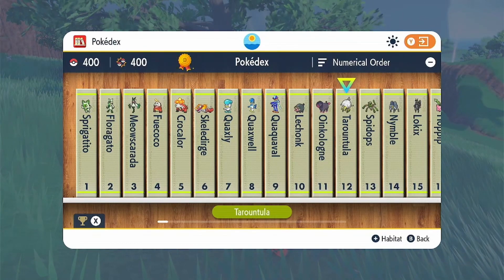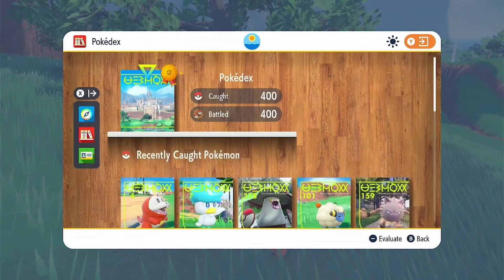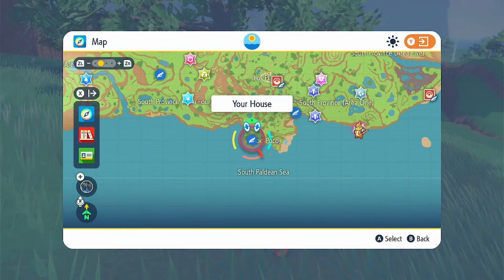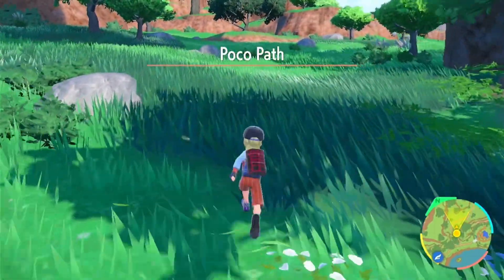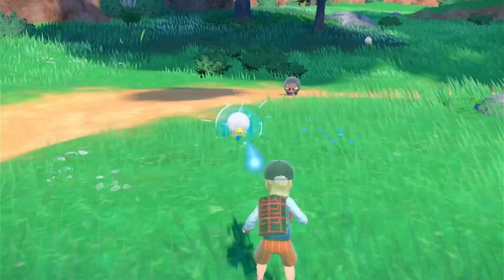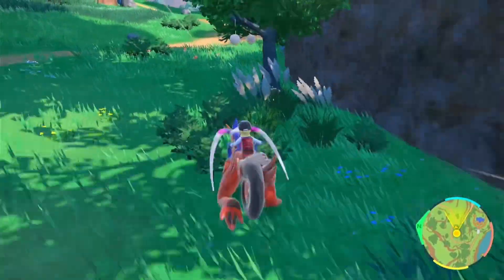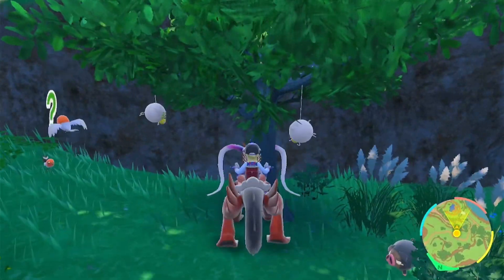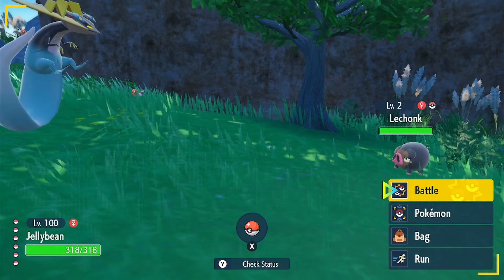Where To Find Tarountula #12 - Pokémon Scarlet Violet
Welcome back everyone the Pokémon Scarlet and Violet Where To Find Series. Today’s Spotlight is yet another very easy and early route mon, Tarountula the String Ball Pokémon. #917 in the National Pokédex and #12 in the Scarlet and Violet (Gen 9) Pokédex.

I hope this video helped you find the bestest boy ever!